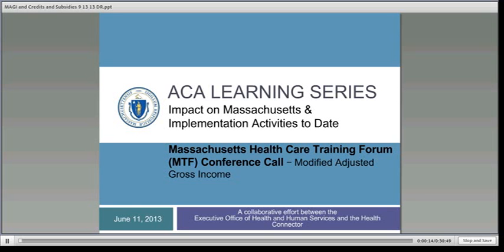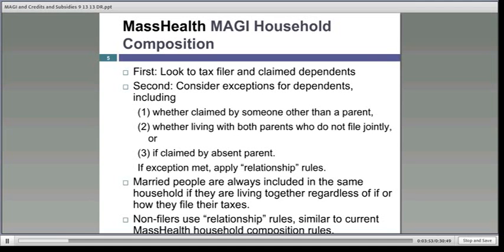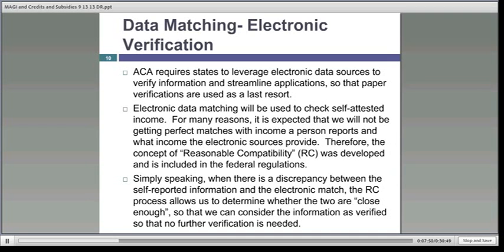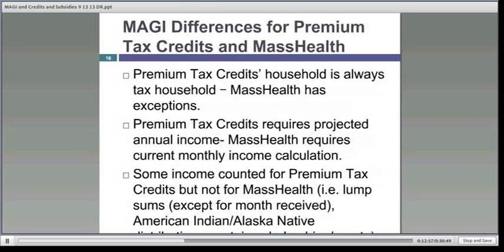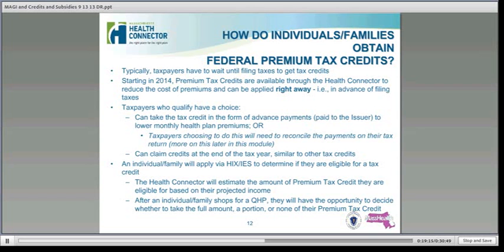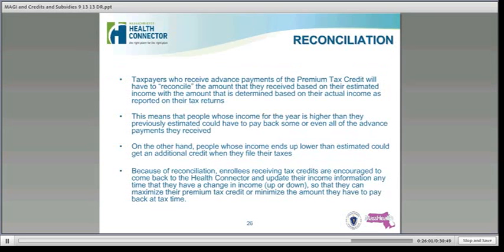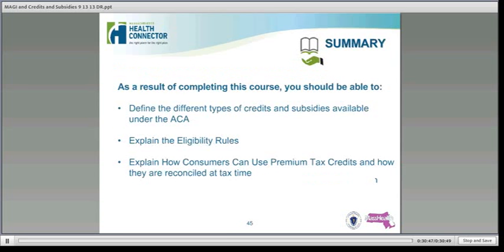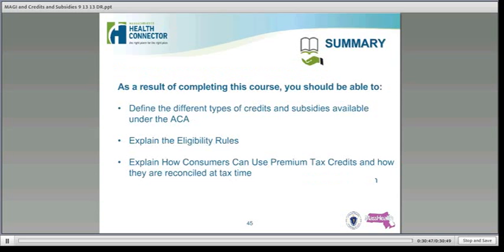CAC Training MAGI Credits Subsidies 0